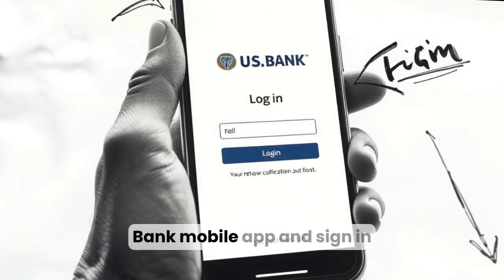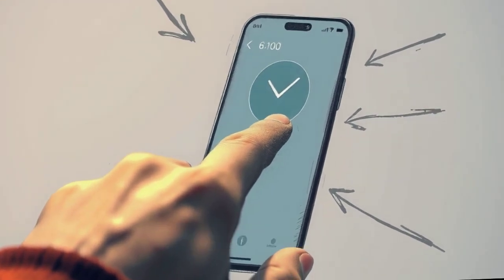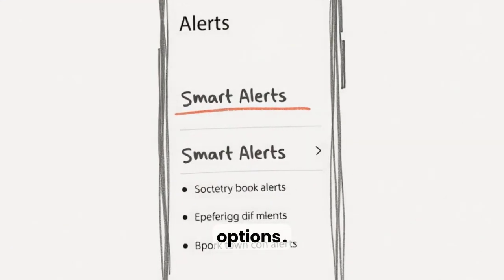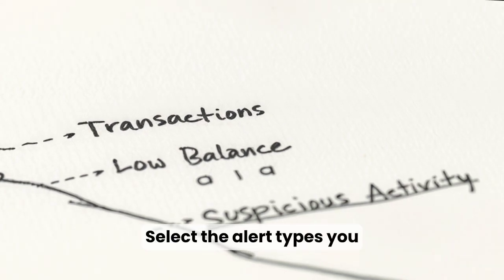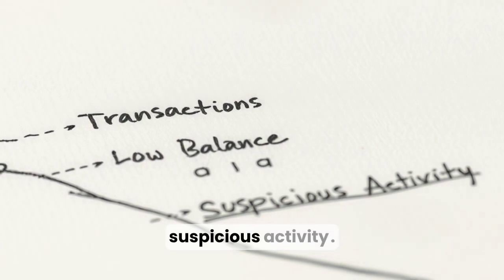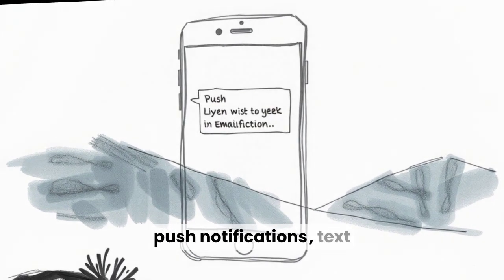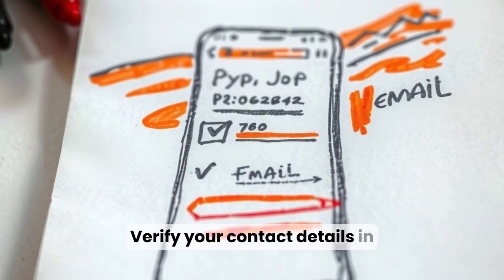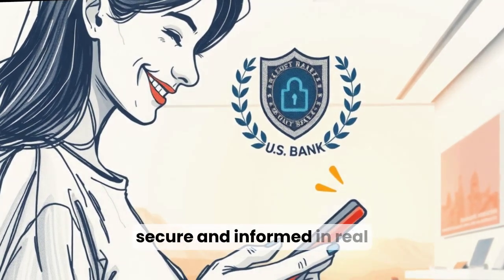How to Configure U.S. Bank "Smart Alerts" Right After Opening Your Account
Set up U.S. Bank Smart Alerts instantly after opening your account to track transactions, stay notified, and protect your money. Easy step-by-step guide.